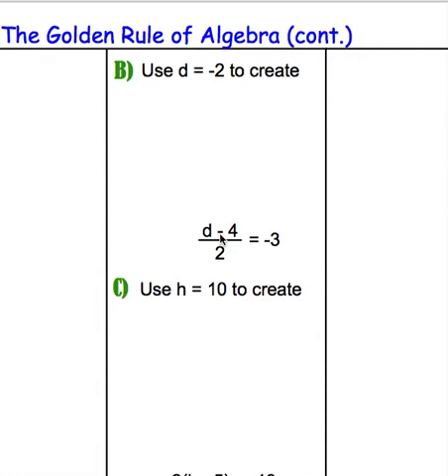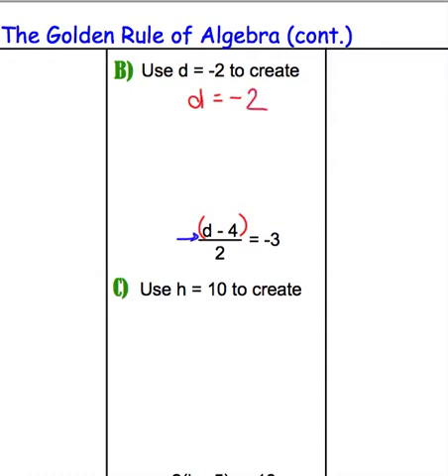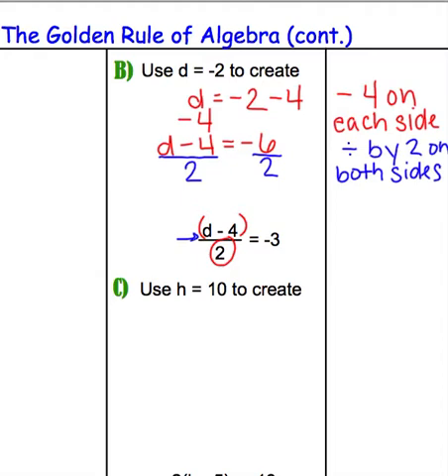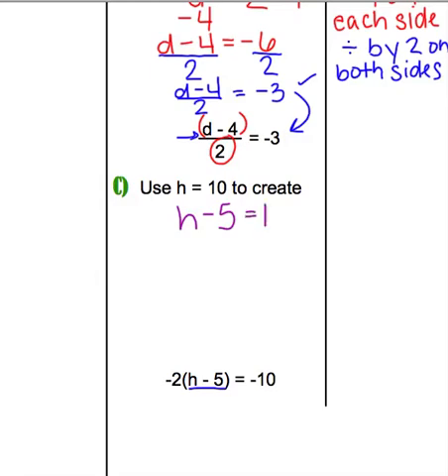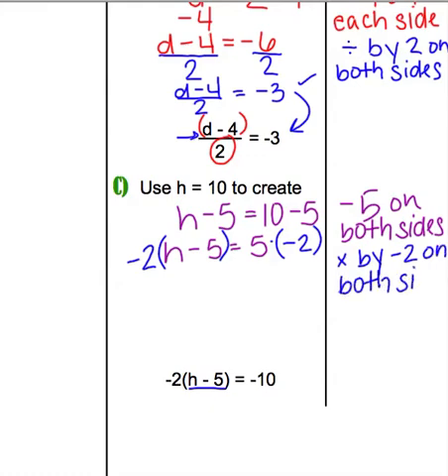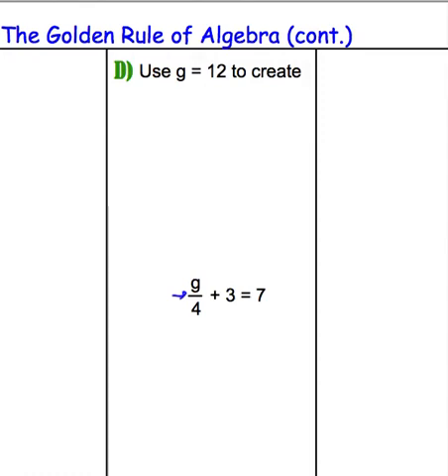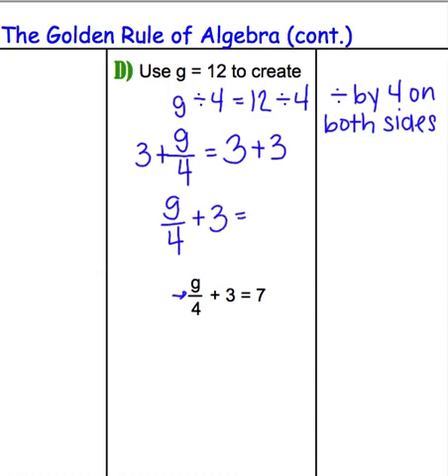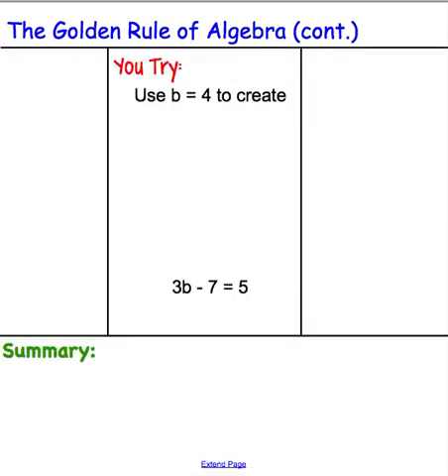LT8 D2 Golden Rule #2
More practice using the Golden Rule of Algebra to get from a solution back to the original equation.